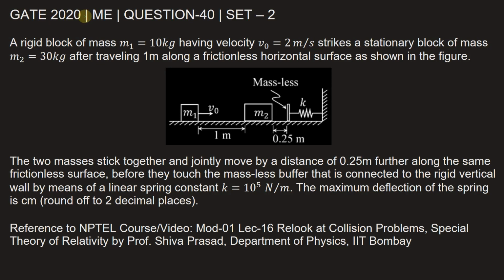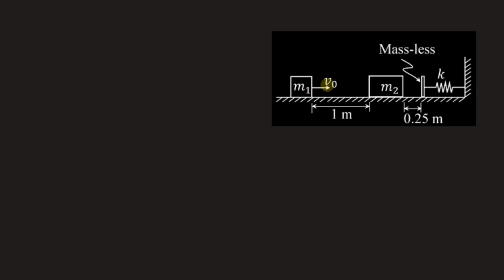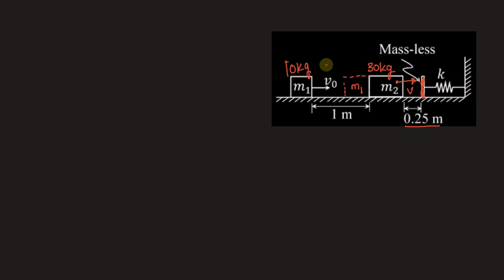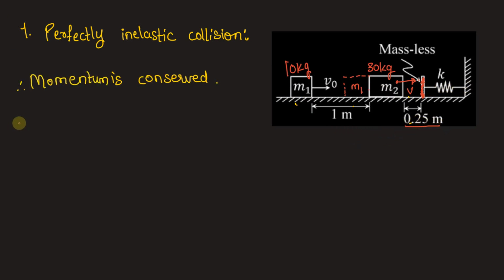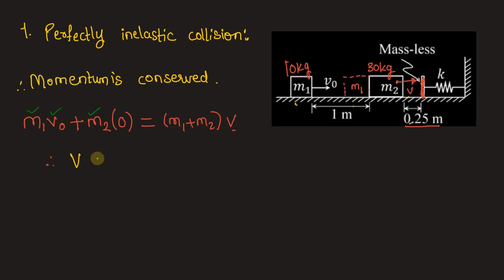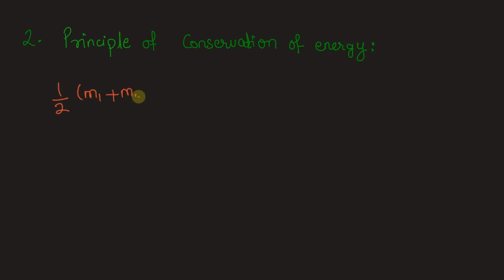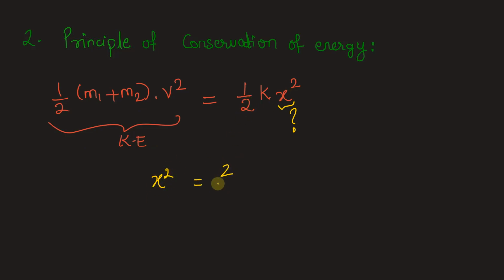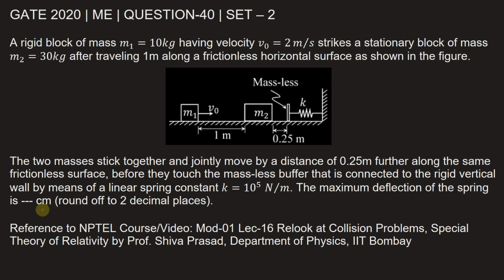Q40 ME 2020 S2